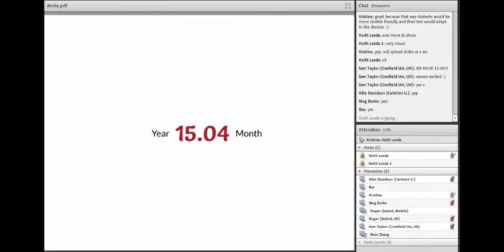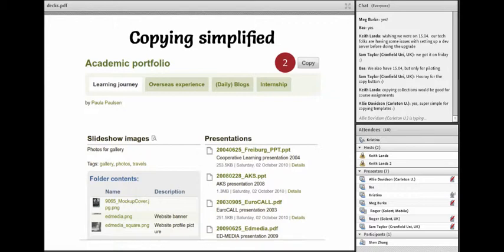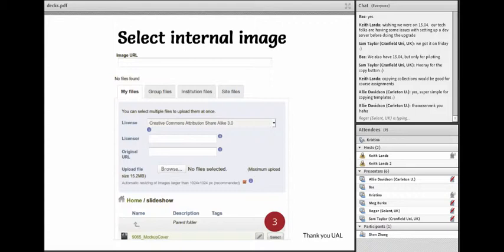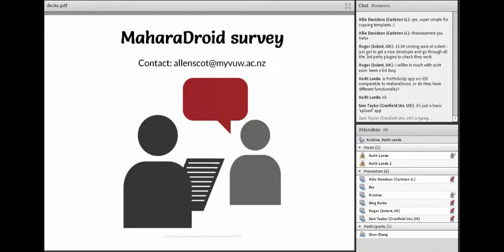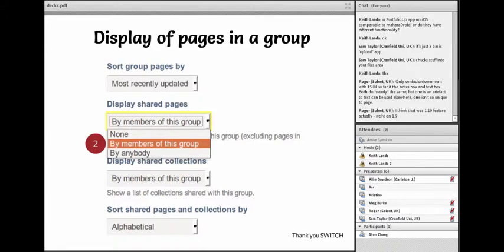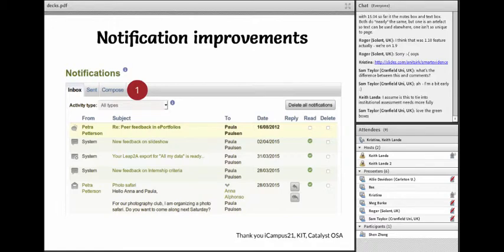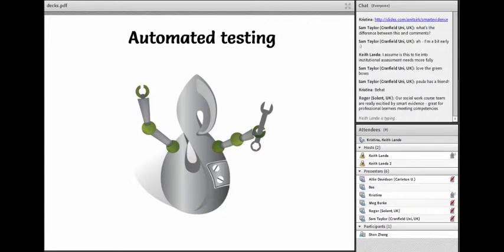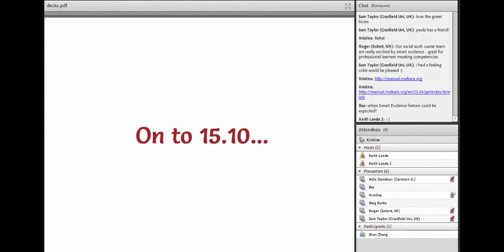Presenting: Mahara 15.04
Presentation by Kristina Hoeppner (Catalyst IT) at the online Mahara User Group Meeting on 28 April 2015 (U.S. time) / 29 April 2015 (NZ time) about new features in Mahara 15.04.